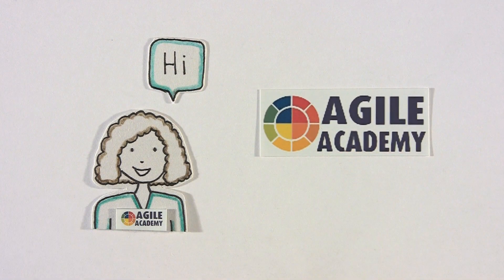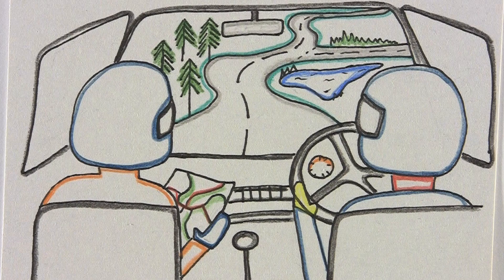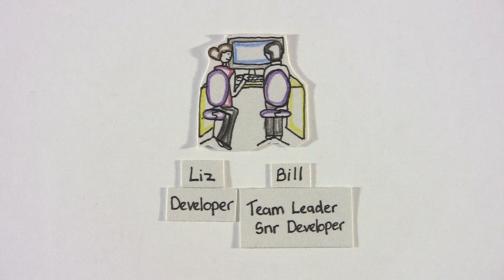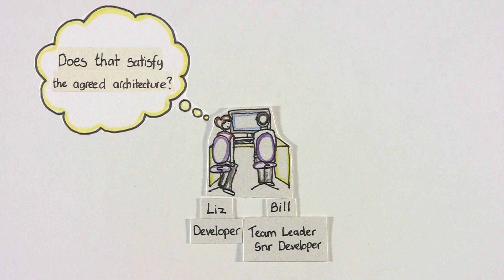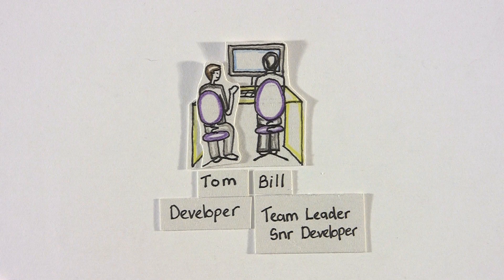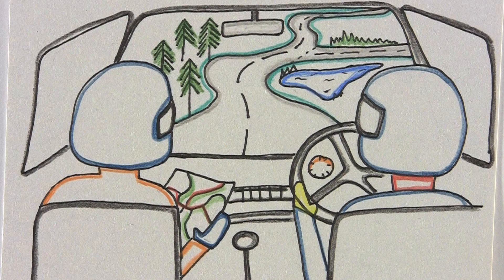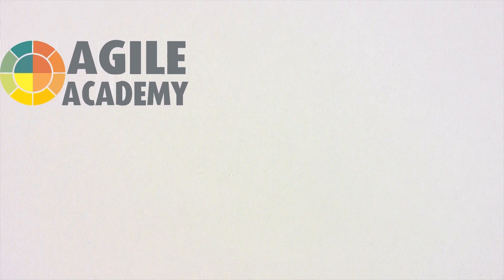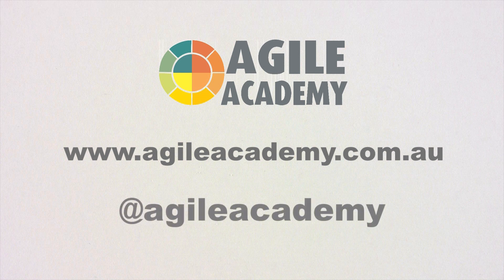Agile in Practice: Pair Programming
This video on pair programming is part of an ongoing series of short videos covering common Agile Practices. These complement our free Agile in Practice Help Sheets on our